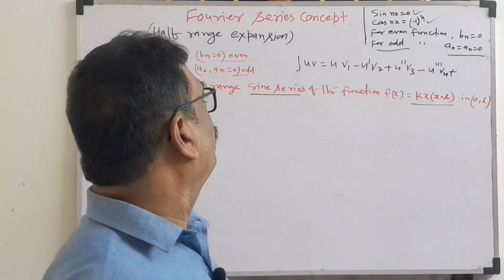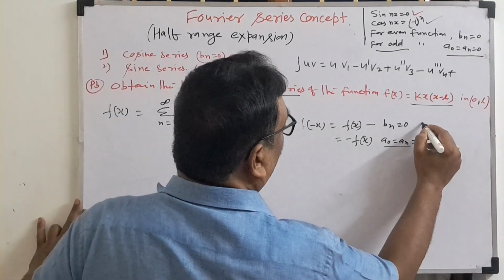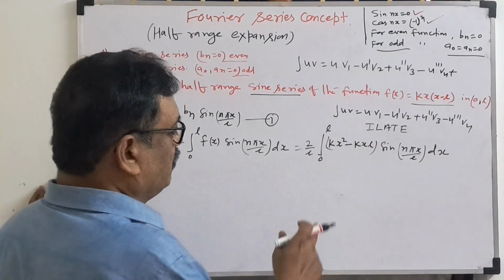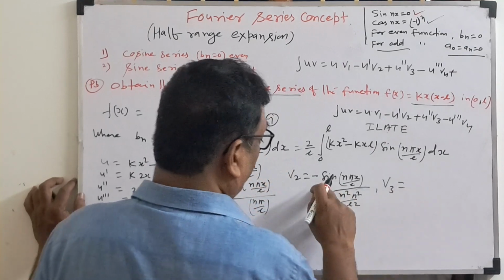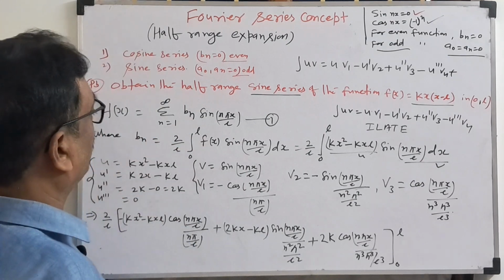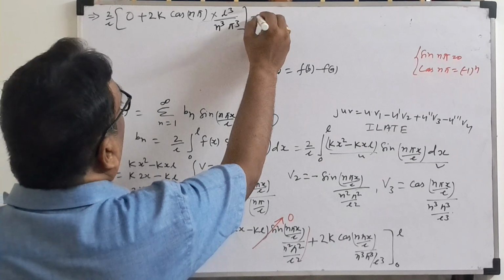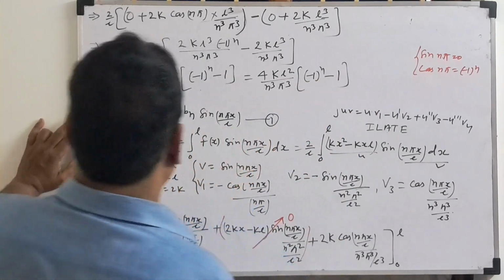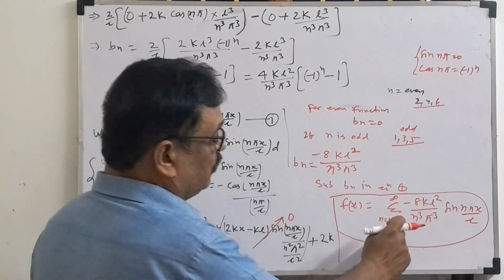Fourier Series Solution || half range sine series Mathematics-3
In this video i discussed half-range cosine and sine series. The half-range sine and cosine series are mathematical representations used to express periodic functions, such as square waves or other periodic signals, in terms of sine and cosine functions. These series are particularly useful when dealing with functions that are defined only over a specific interval, typically from 0 to π. 0r 0 to l
The series utilizes only the sine functions with odd multiples of x, making it suitable for functions symmetric about the y-axis.
Similarly, the half-range cosine series is employed when the function is defined on the interval [0, π], but it represents the function using cosine functions exclusively. The cosine series involves only even multiples of x and is well-suited for functions that exhibit symmetry about the  half-range series have practical applications in various fields, especially in signal processing and engineering. By expressing periodic functions in terms of sine and cosine series, complex waveforms can be analyzed and synthesized more efficiently.

In summary, the half-range sine and cosine series provide a powerful mathematical tool for representing periodic functions over a specific interval. Whether dealing with electrical signals, sound waves, or any periodic phenomenon, these series offer a concise and accurate way to analyze and express such functions in terms of fundamental trigonometric components.